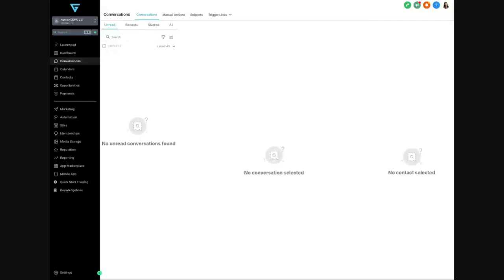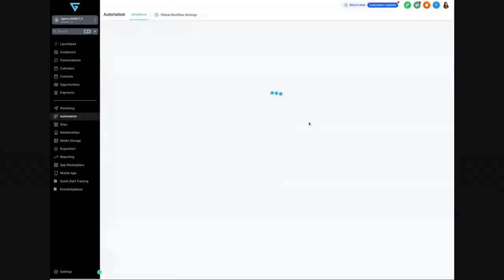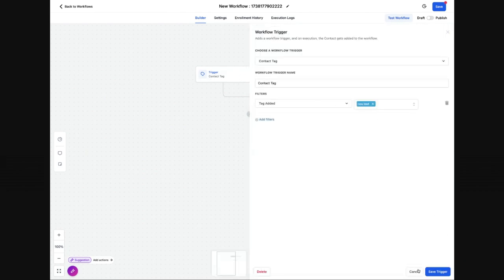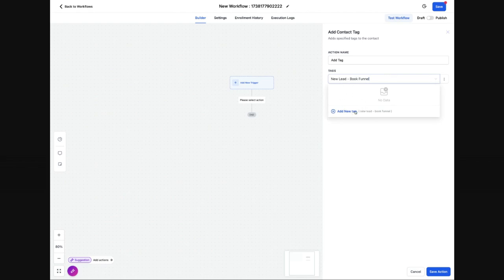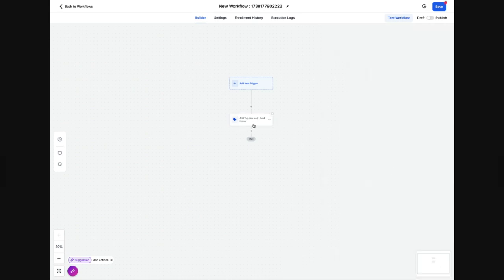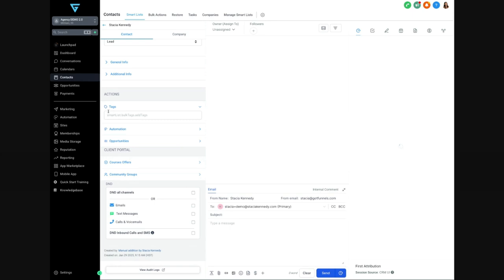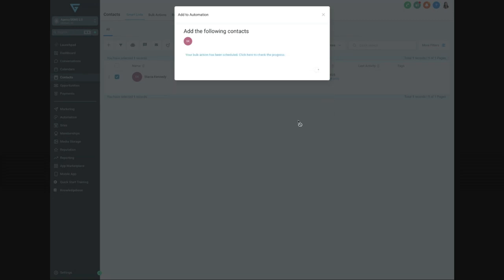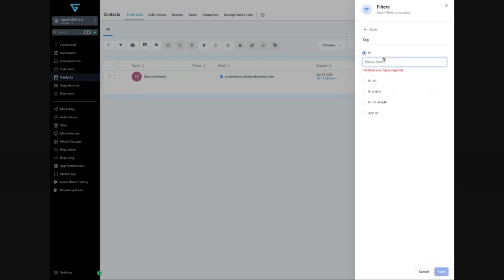GoHighLevel Tags Tutorial: Double Your Conversions with Smart Segmentation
Master GoHighLevel tags to boost your conversions and automate your follow-ups! This step-by-step tutorial shows you exactly how to segment your leads like a pro.

⏱ Timestamps:
00:00 - Introduction
00:30 - What are Tags & Why They Matter
01:15 - Creating & Managing Tags
02:30 - Automation with Tags
03:45 - Smart Lists & Filtering
04:30 - Best Practices & Tips

🔑 Key Topics Covered:
- Tag creation and management
- Automation triggers
- Lead segmentation strategies
- Smart list creation
- Bulk actions with tags
- Follow-up automation

💡 Pro Tips:
- Always start workflows with tags
- Use consistent naming conventions
- Create smart lists for easy filtering
- Automate based on tag triggers